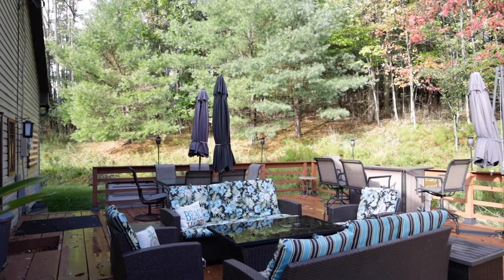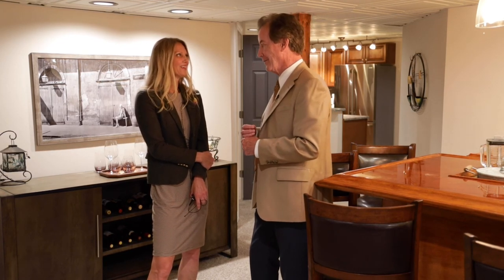9 Rowe Ave., Binghamton, NY - The John Burns Real Estate Show